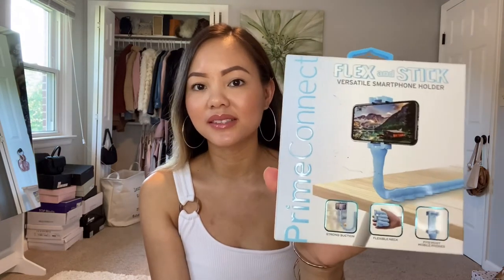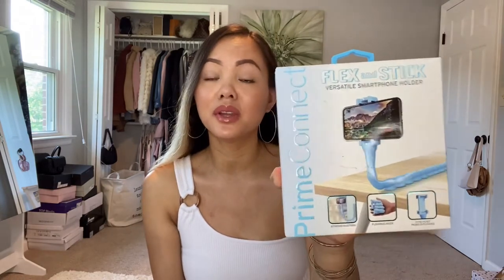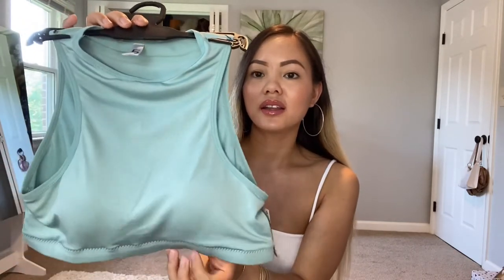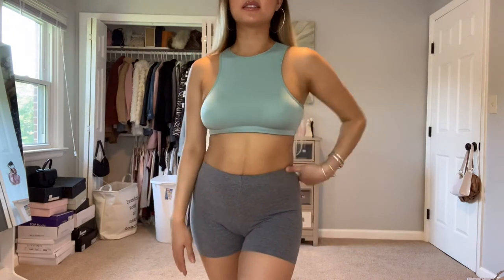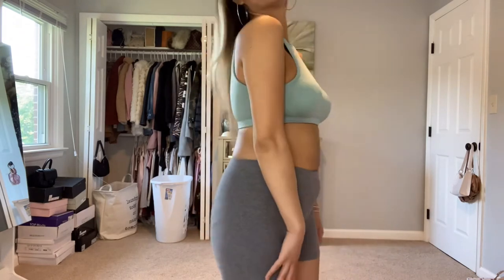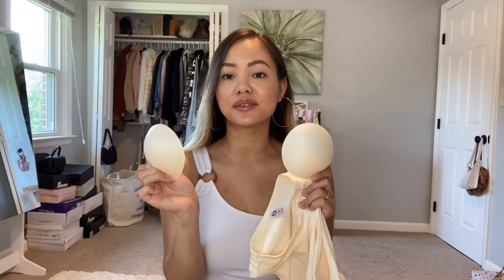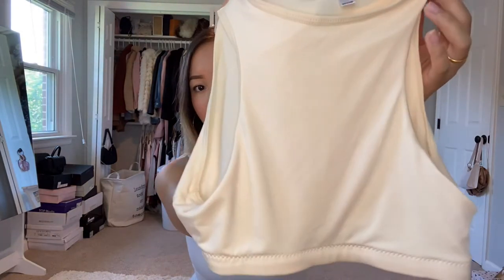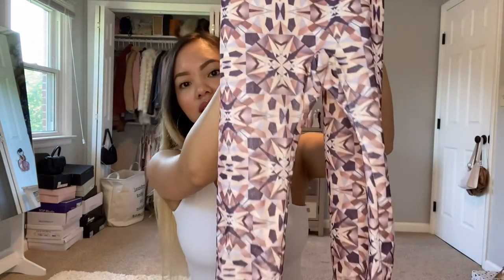Cute and VERY Affordable Activewear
Loving my active fit? Tune in for the deets on Where to shop for super cute and very affordable activewear!